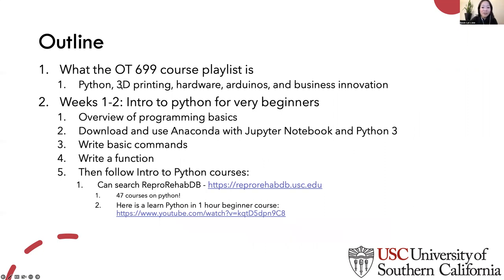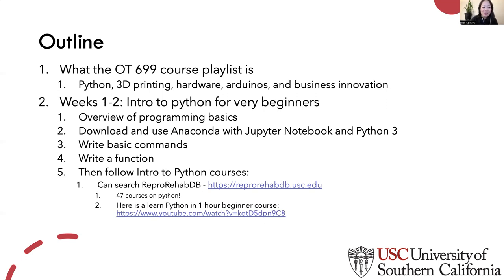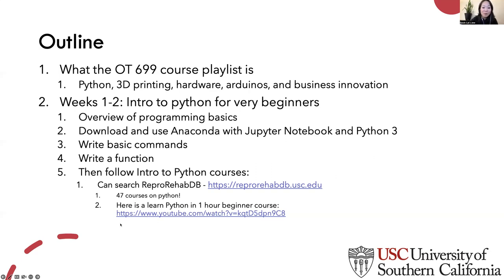5 4 1 ENIGMAU Python1